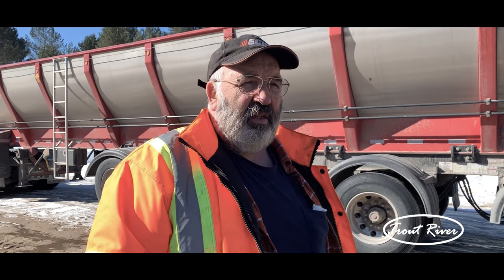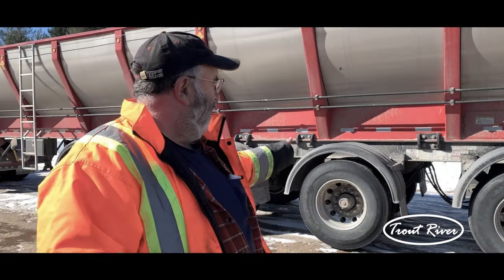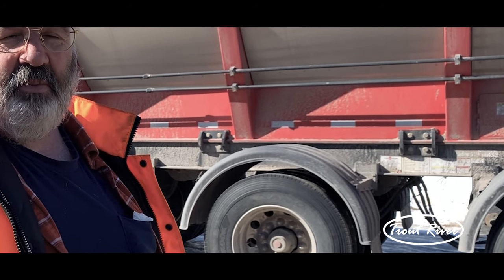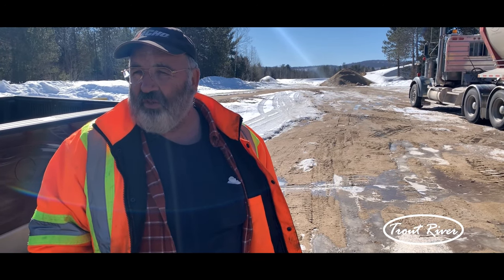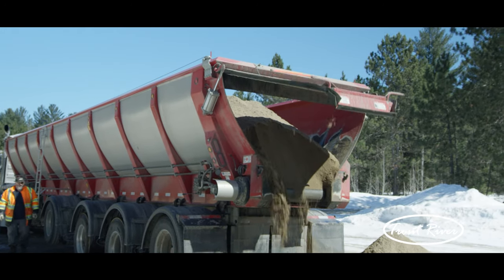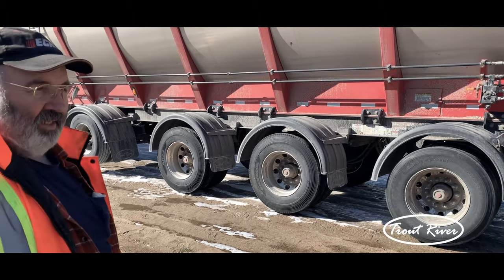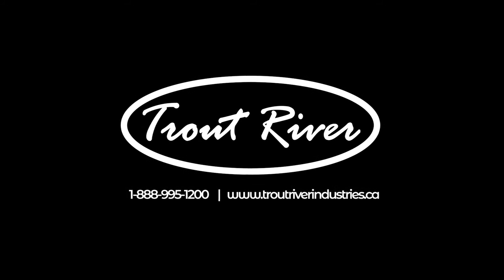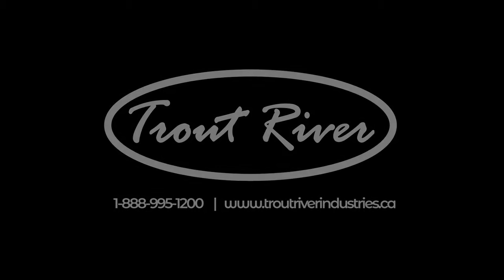This is David's story- Trout River Live Bottom Trailers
With Trout River live bottom trailers hard at work everyday across the globe. This is David's story of how his Trout River live bottom trailer is helping him get work done.